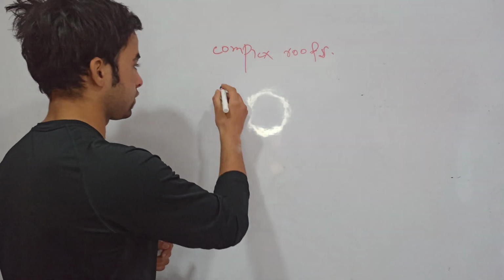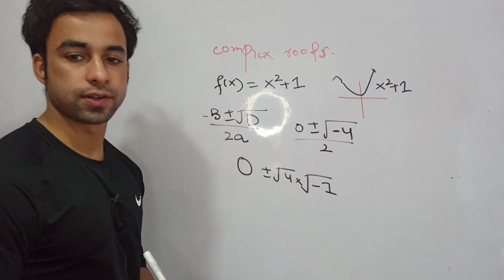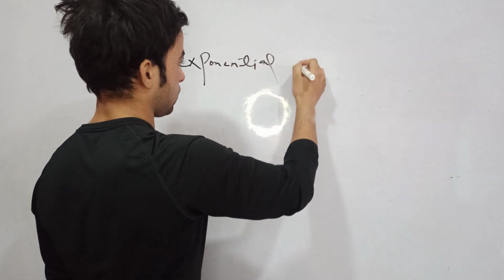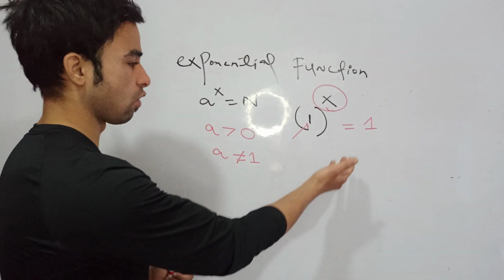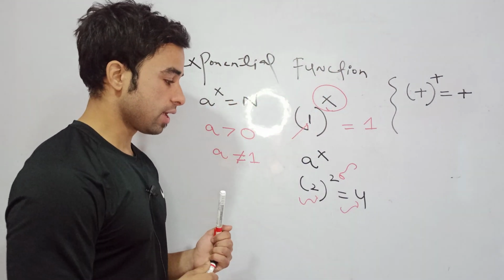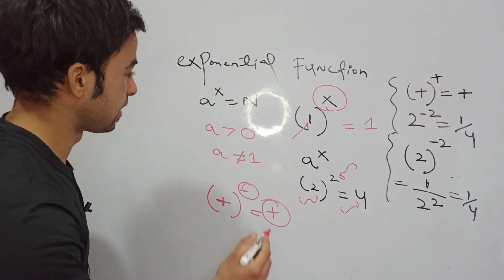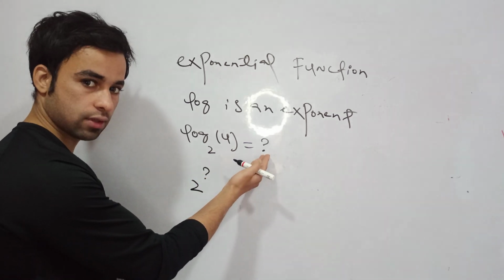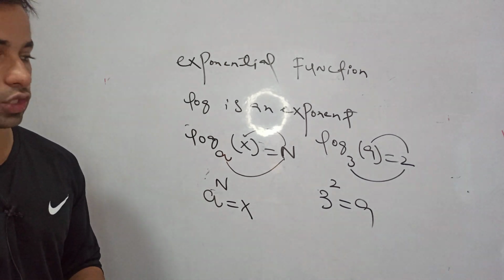Logarithm -2 Introduction to Log